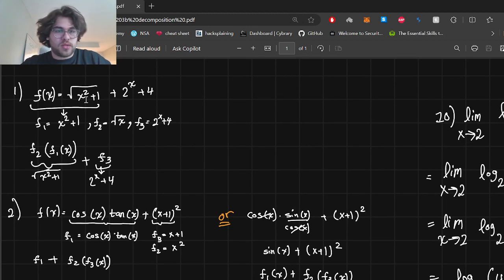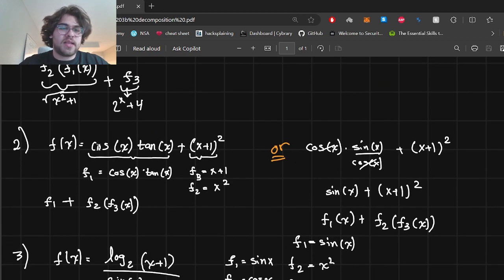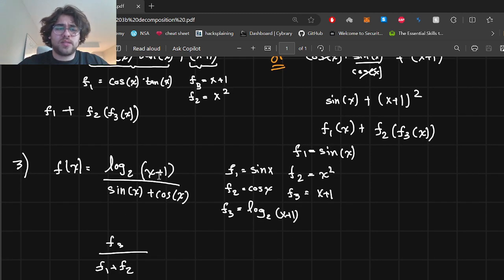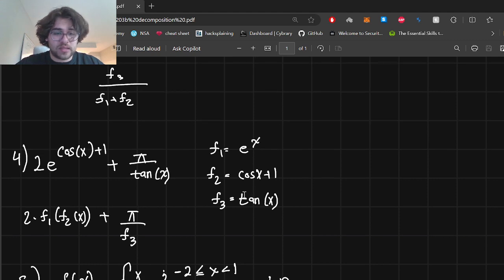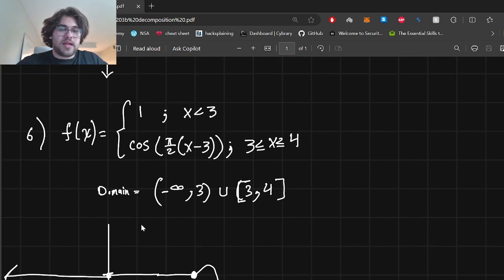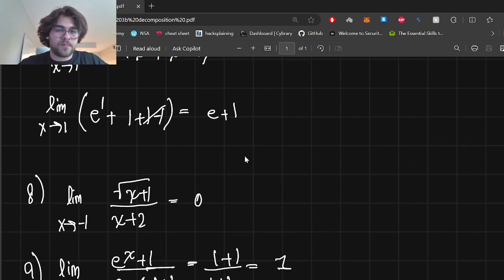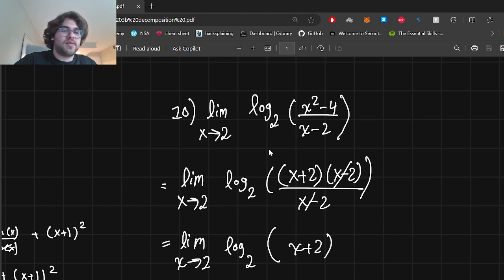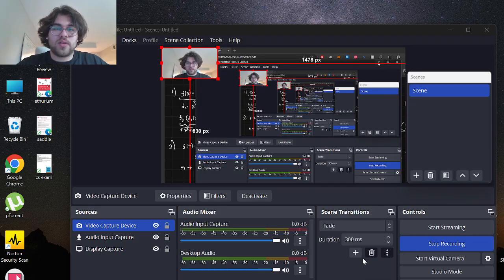Math 3b demonstration